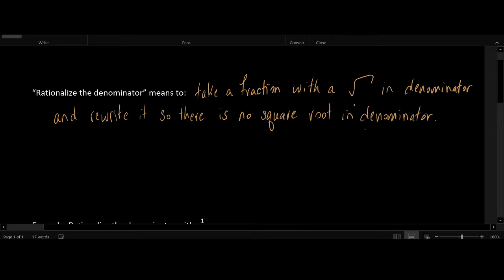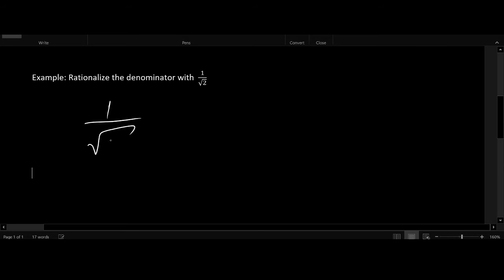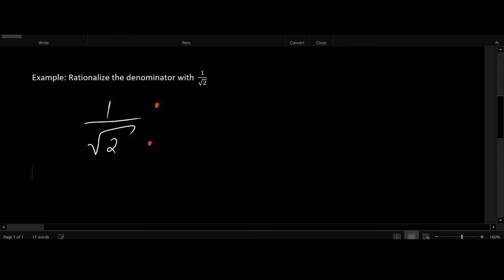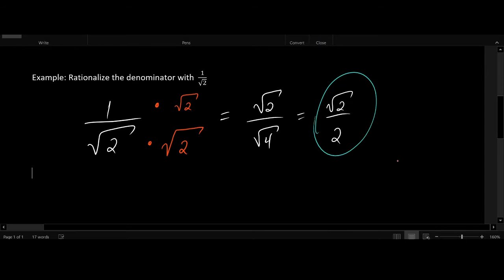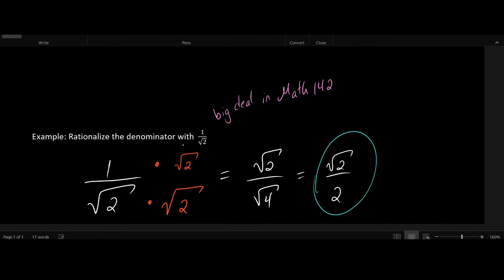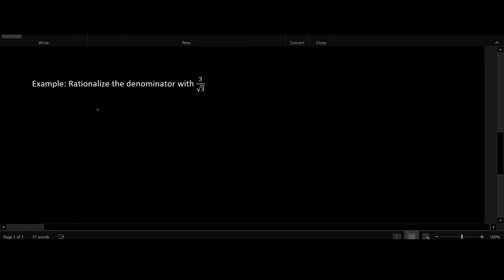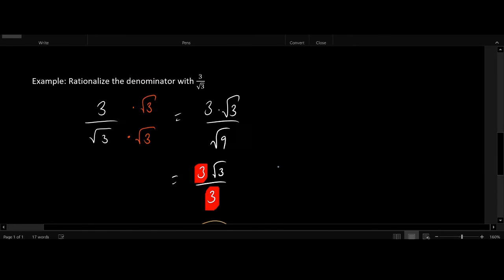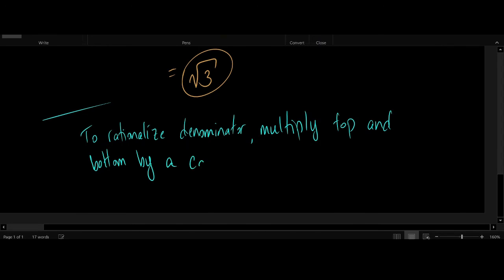Algebra - Rationalizing the Denominator